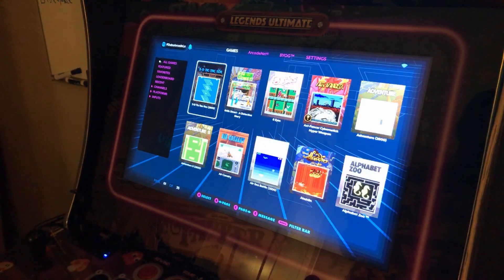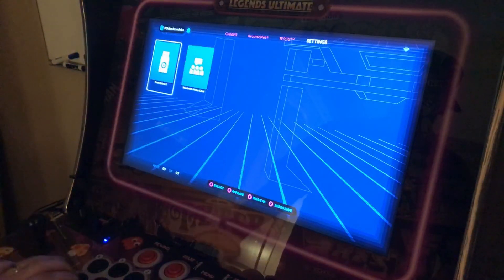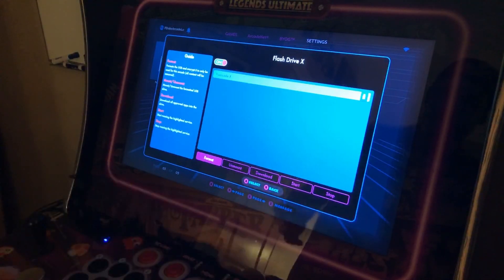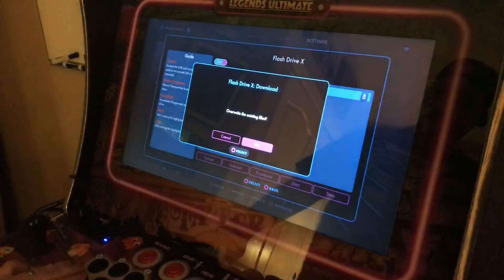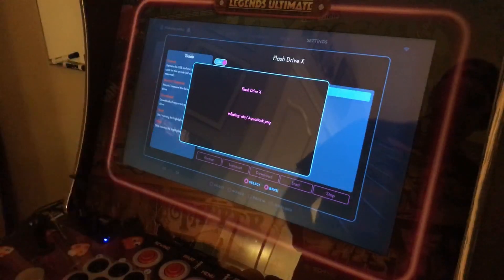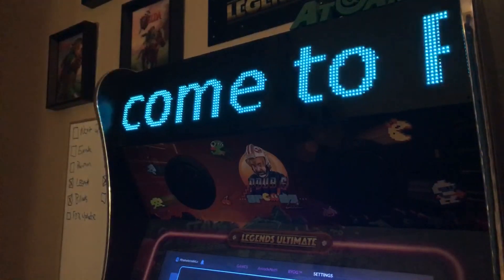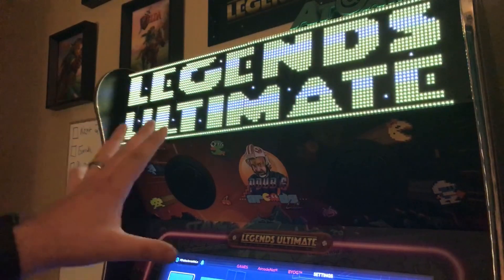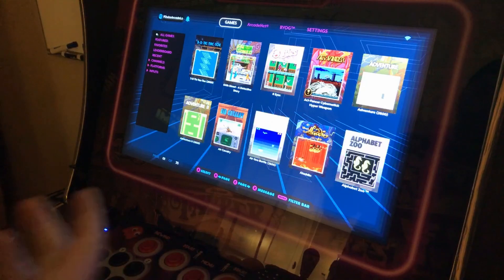Update to PixelcadeX & FlashDriveX for AtGames Legends Ultimate Express Tutorial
PixelcadeX going live was awesome, and we have some major updates in the pipeline from the developer Al over at Pixelcade!  However, happy to see our second PixelcadeX update was pushed through the 3rd Party Developer Program and is available to download now for update!  (The First Update was a special July 4th Message).

In this video I show you and explain how you update your 3rd Party Applications and more importantly explain what is happening and why.  What's really cool is as more applications roll out some of these updates will not require a Firmware Update by AtGames and will be pushed to the community through the developer and Atgames without waiting for that 'next Wednesday Update for your AtGames Legends Ultimate'.

Save 10% when ordering the FULLY ASSEMBLED AtGames Legends Ultimate PixelCade Marquee when using code PDUBS at Checkout! (Max 15 uses)

IMPORTANT LINKS/INFO

PixelcadeX / Flash Drive X Tutorial and Set-Up video (follow the video and instructions in the video description):

Save 10% when ordering the FULLY ASSEMBLED Arcade1Up PixelCade Marquee when using code PDUBS at Checkout! (Max 15 uses)